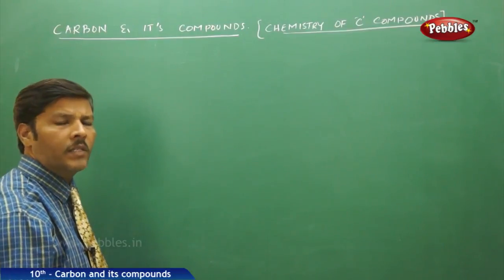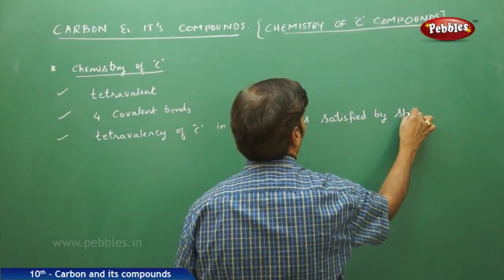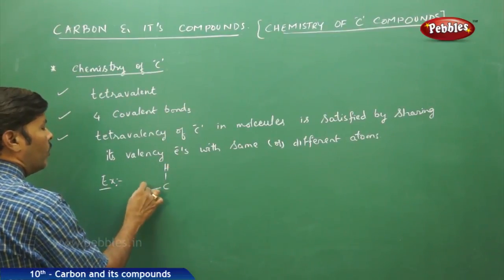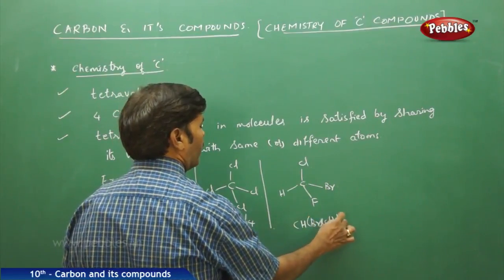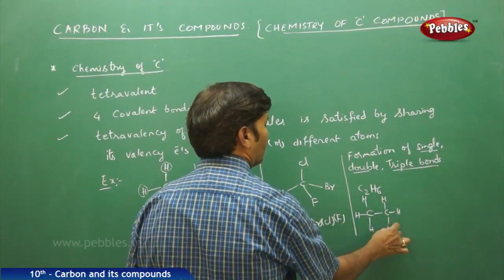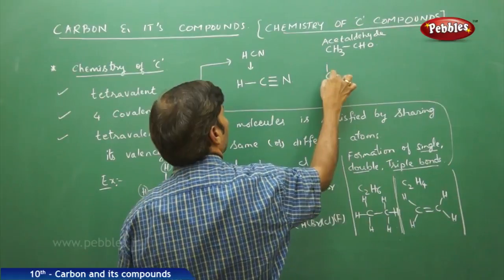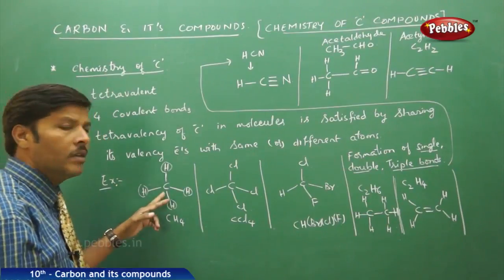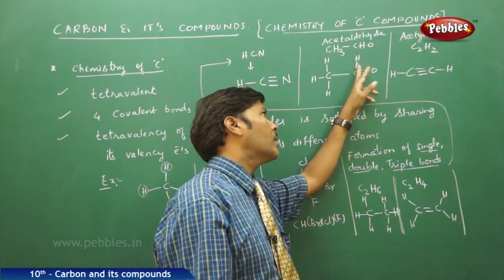Chemistry of "C" : Carbon and its compounds | Science | Class 10 Bobby Gínberg